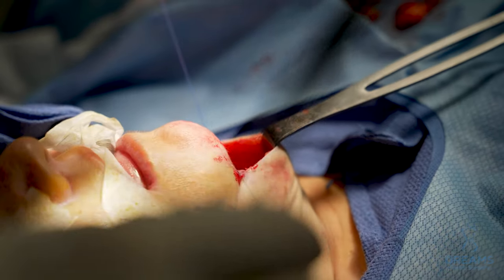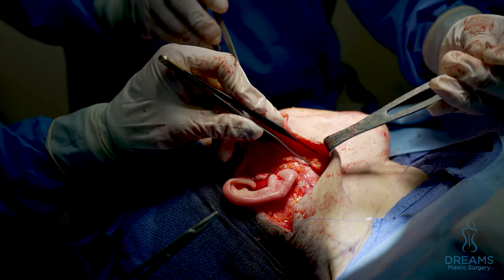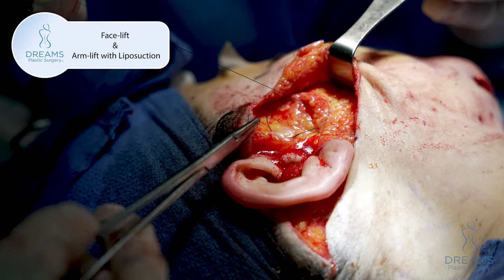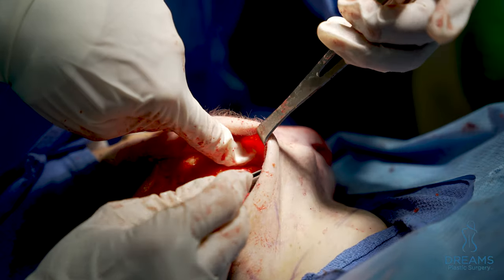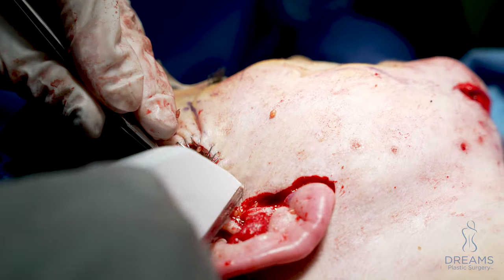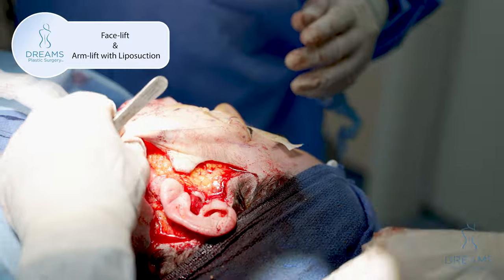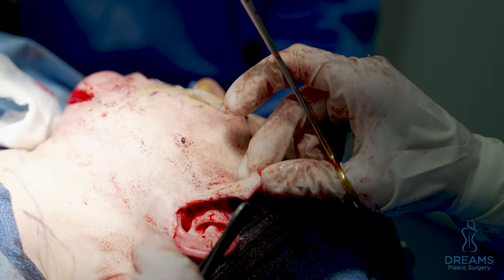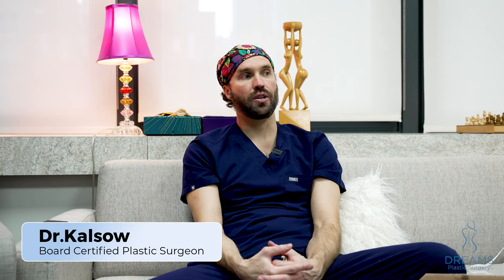Arm Lift & Face Lift Part 2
Part two of the face lift & arm lift procedure. Today we are doing a deep plane facelift, which should improve the patient's aging symptoms.

Segunda parte del procedimiento de estiramiento facial y estiramiento de brazos. Hoy vamos a realizar un lifting facial profundo, que debería mejorar los síntomas de envejecimiento del paciente.

2:00 AM - Chillpeach